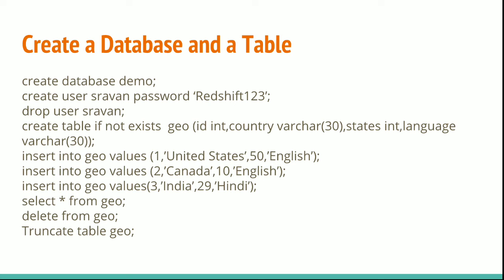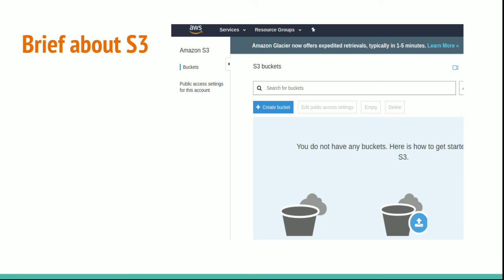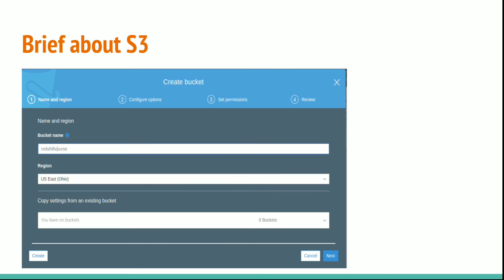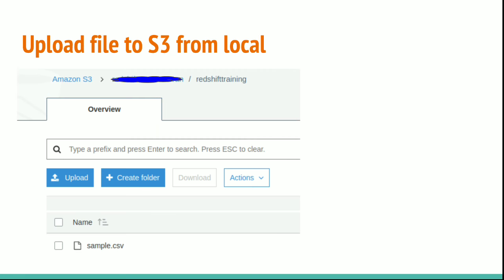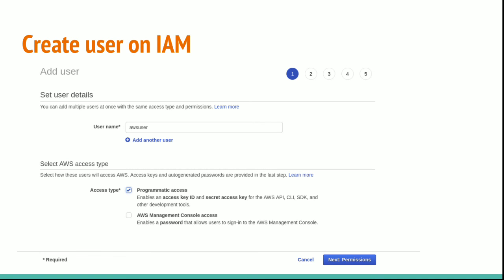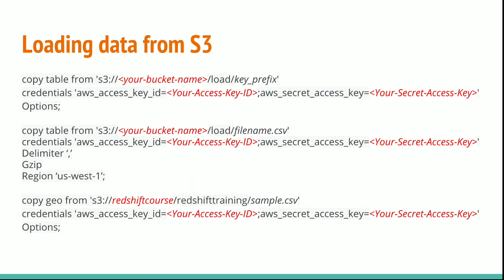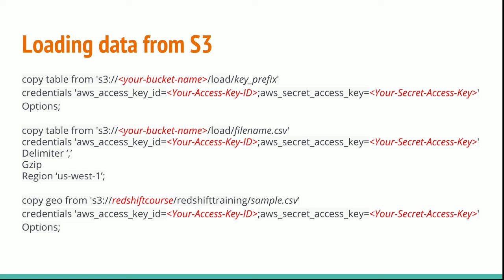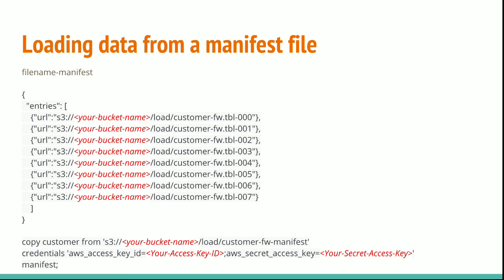#6 AWS S3 bucket and folder creation, Redshift Schema and Table Creation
This is a full course on AWS Redshift. We cover the Architecture, Schema and Table creation with SORT and DIST Styles, SQL functions, Performance tuning, WLM creation, etc., Please subscribe to this channel for more interesting videos and drop a comment for any AWS videos on demand.